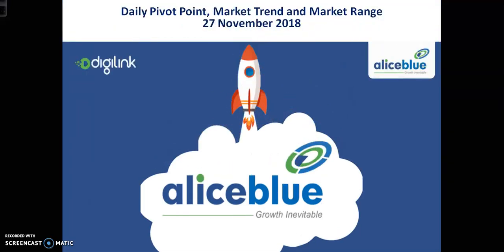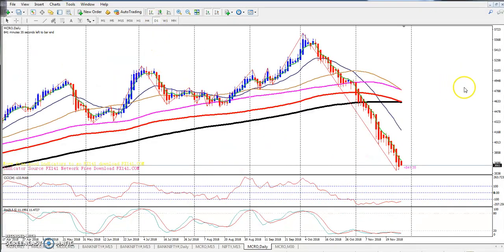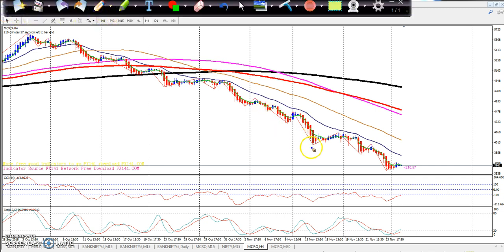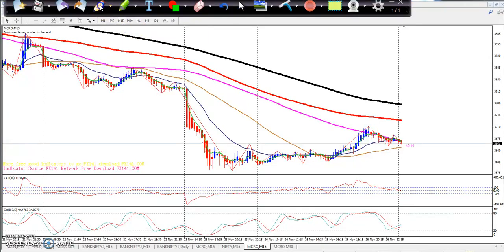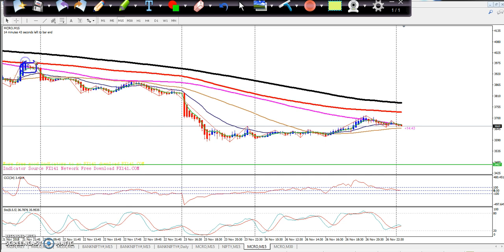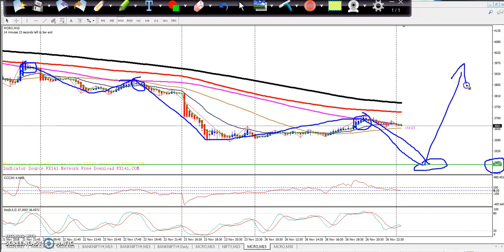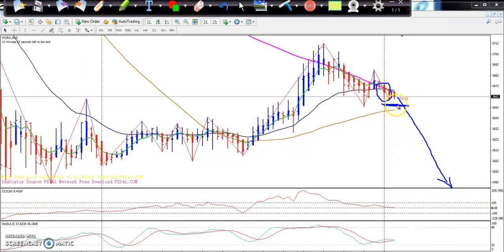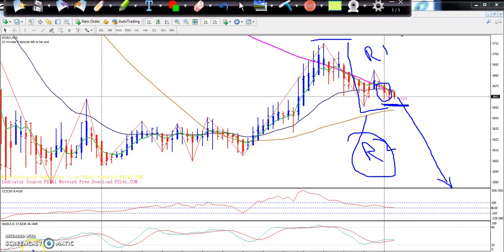Crude Oil Pivot Point, Market Trend & Range 27.11.2018